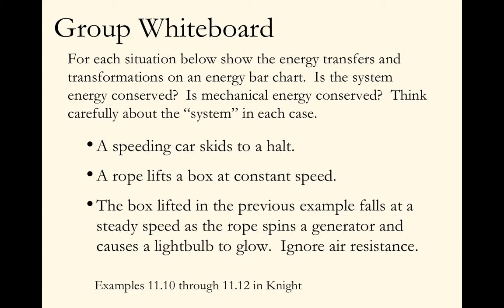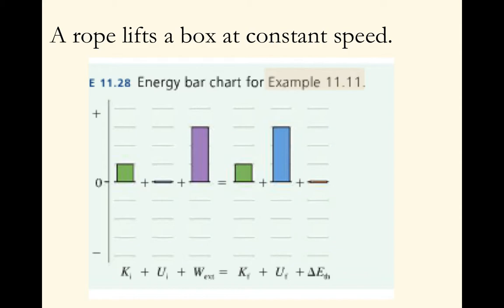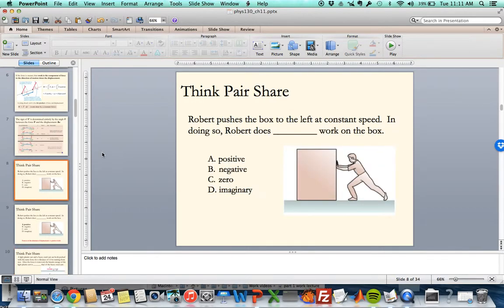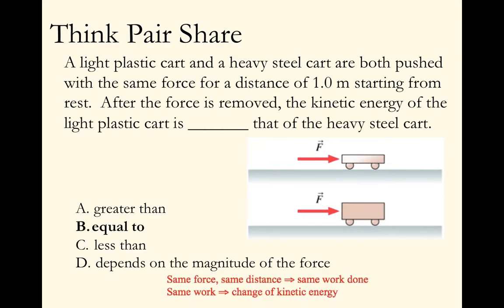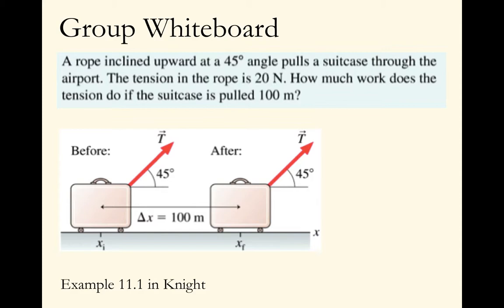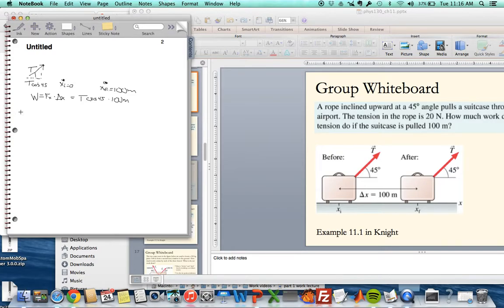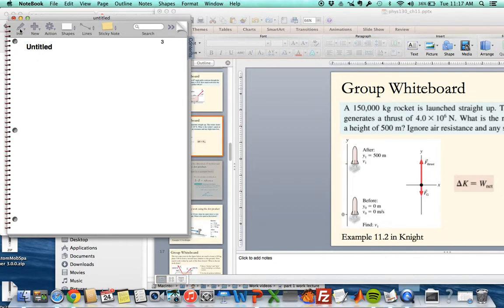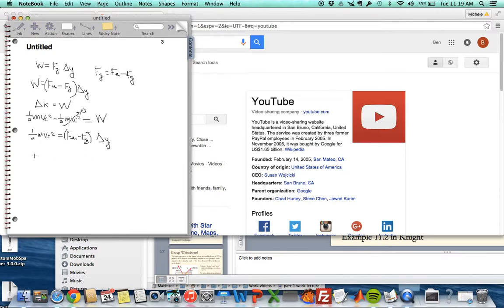problems part 1